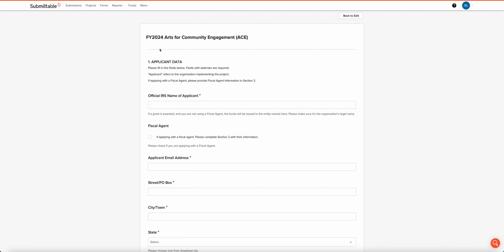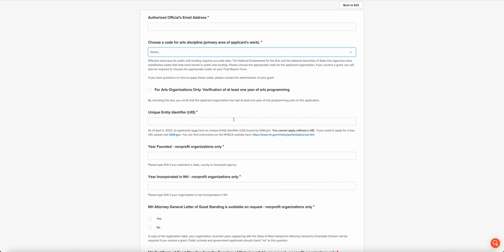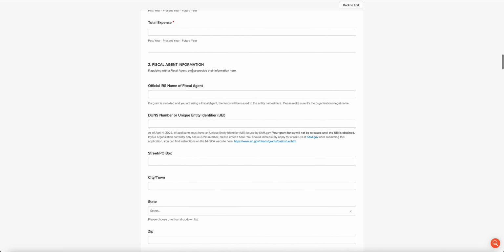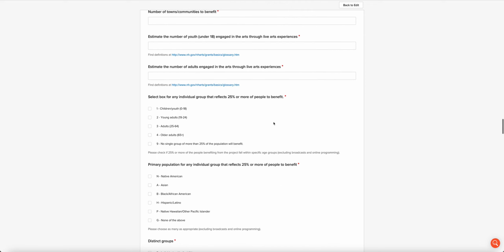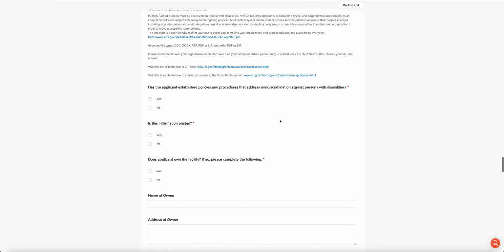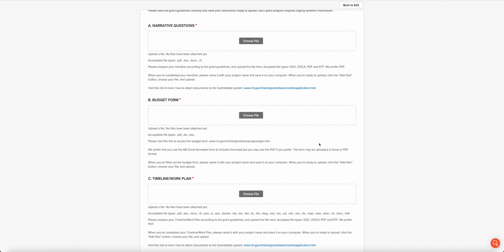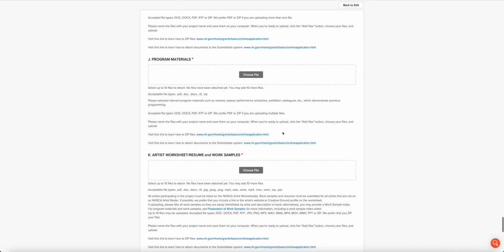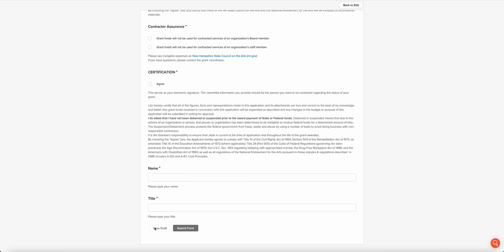FY24 Arts for Community Engagement Tutorial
FY24 Arts for Community Engagement grant application tutorial.